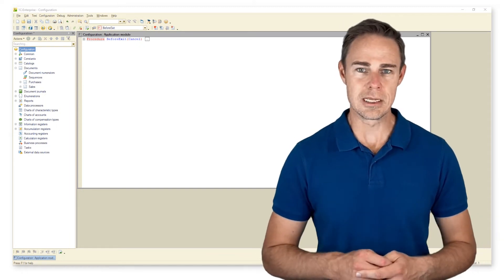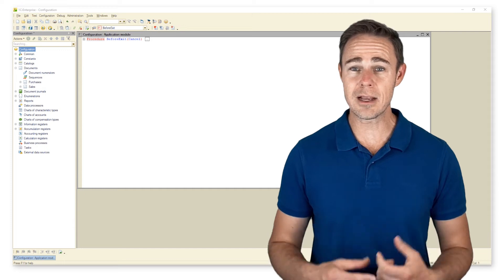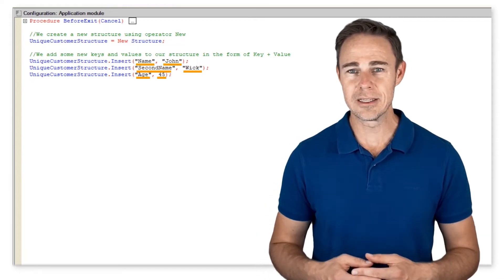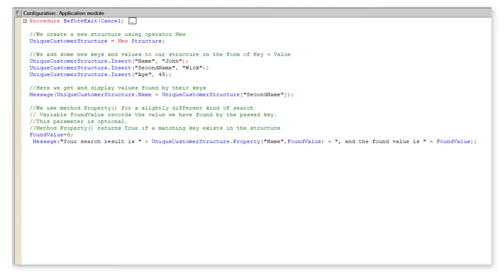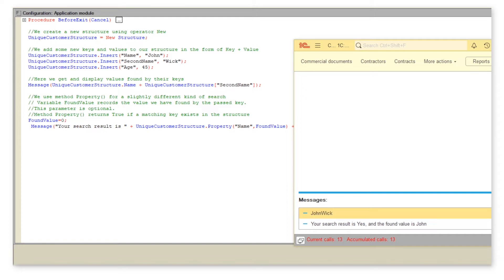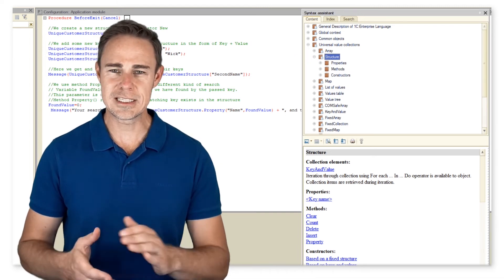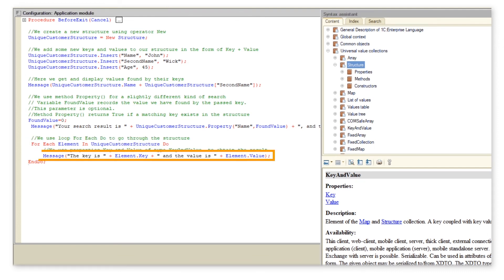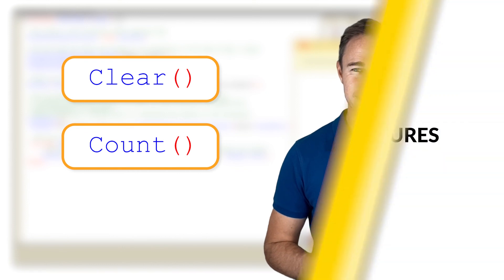Module 1. Day 4. Collections: Structures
In fact, all universal collections are similar, especially these three we are reviewing today. They differ in the way collection elements are accessed. For example, structures allow accessing stored data with a specific key of type String. Let us consider structures the way we did with arrays

The main difference between structures and arrays is that keys for structures are strings. Here is how we can complete the task of storing our customer's data using a structure

Nothing new yet. We simply create a structure with operator New. Now try adding new elements to our structure

As you can see from the example, elements are added to structures as key + value, where keys are always of type String, and values can be of any type allowed by the system.
Now let us try to access data stored in the structure:

We can refer to a structure element by a key using dot syntax or square brackets. Note that you can get a value from a key, but not vice versa.
Now, let us explore method Property()

Method Property() is for a different kind of search. First of all, it checks if a passed key is present in the structure at all, and if so, the method can write the found value into the second passed parameter. To see it in action, let us switch to 1C:Enterprise mode

Well, the system managed to find our key. As a result, we get Boolean Yes, followed by the value for this key which is our client's name. Note that all keys within a single structure must be unique. Should you try adding a new value for any key, the old value simply gets overwritten.
Now we want to display all elements of our structure, but before doing it, we should take a quick look at Syntax assistant

As you can see, elements of structures are values of type KeyAndValue. Let us consider this in more detail

Each element in structures or mappings is a pair of type KeyAndValue. We can get keys or values only by using special properties of this type

Now let's switch to 1C:Enterprise mode and look at the result

Methods Clear()and Count() here work the same way as with arrays. Time to move on to the next type of collection: maps.